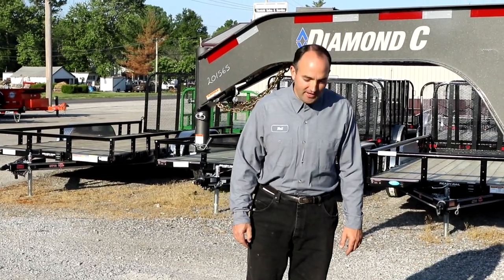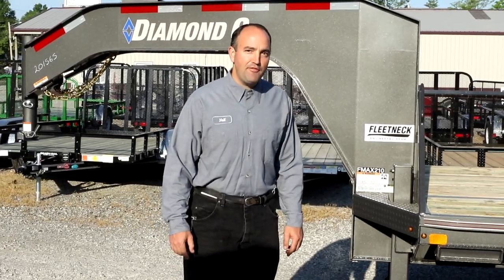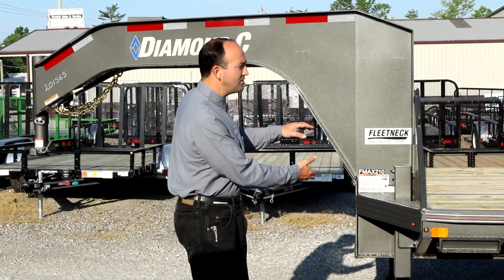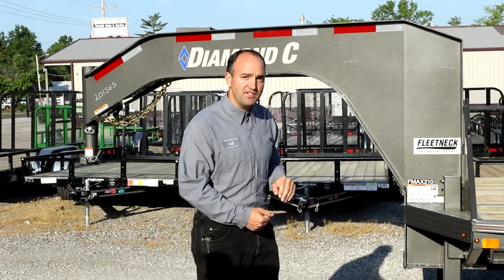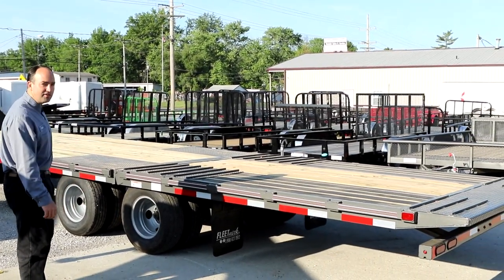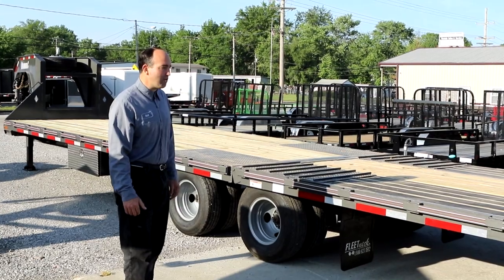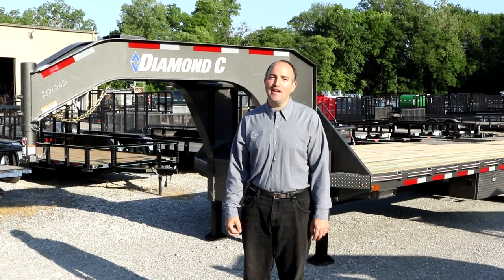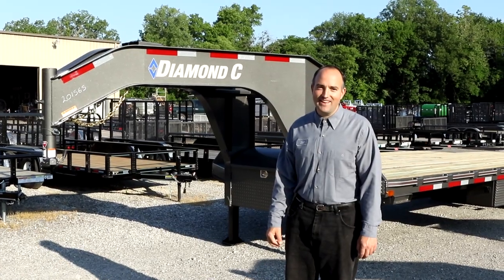Diamond C Engineered Beam Gooseneck Trailer with 12' Hydraulic Dovetail. Repost (original 6-7-2018)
Throwback to 2018 when we received our first FMAX trailer equipped with the 12' hydraulic dovetail. We waited on this trailer for a long time. Anyway, the trailer finally arrived, and we quickly created a walk around presentation to explain why we were so eager to receive this trailer.

Country Blacksmith Trailers has sold over 250 Diamond C FMAX Model Trailers. Eighty-Five of those were equipped with the 12' hydraulic dovetail.
We continue to stock a full line of FMAX engineered beam gooseneck trailers in max ramp, straight deck, and hydraulic dovetail configurations.

Diamond C continues to pave the way in the trailer industry. They are advancing the engineered beam technology across most trailer lines. Such as 16k & 20K Dump Trailers, 16K & 20K Tilt Deck Trailers, 16K x 20K LPX Equipment Trailers, and Step Deck Trailers. It is a privilege to partner with Diamond C who continues to be extraordinary in fueling the growth and success of their team members, customers, and community abroad.

Trailer Presentation: Neil Kurtz
Videographer: Eric Hess
Creator and Editor: Eric Hess